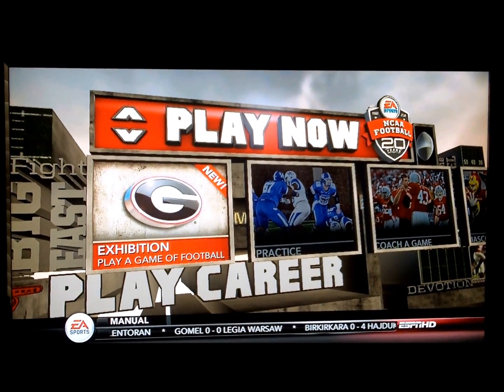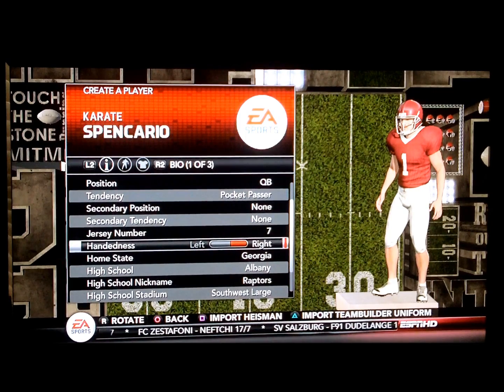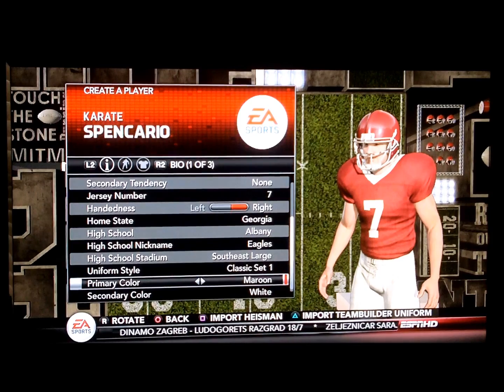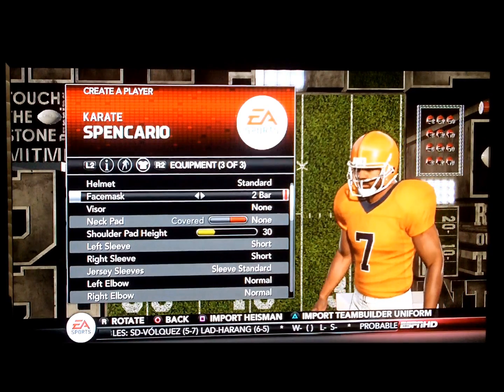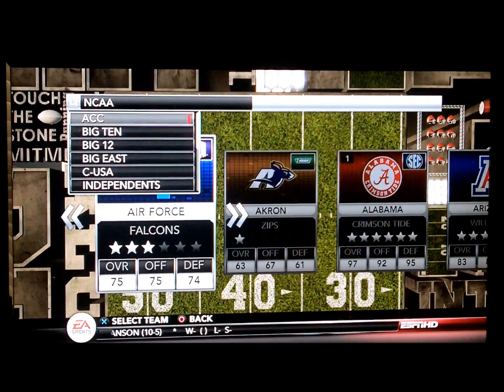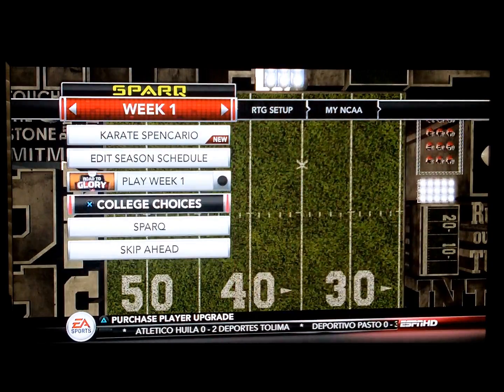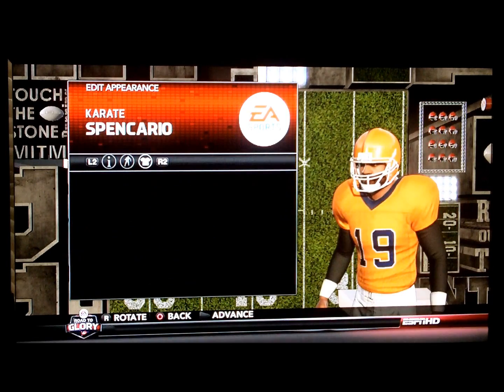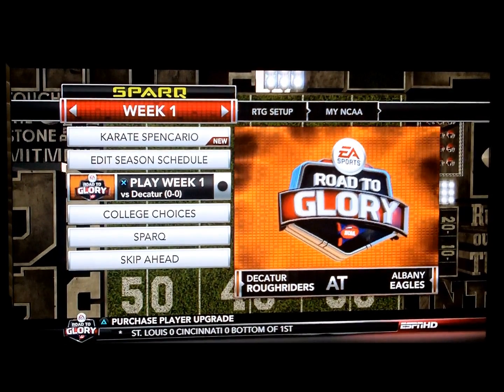NCAA 13 Road to Glory Part 1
Part 1 of Karate Spencario's quest for the Heisman Trophy In NCAA 13 Road to glory mode.